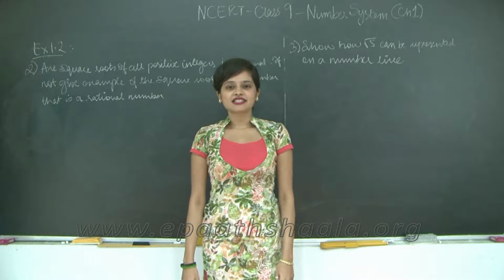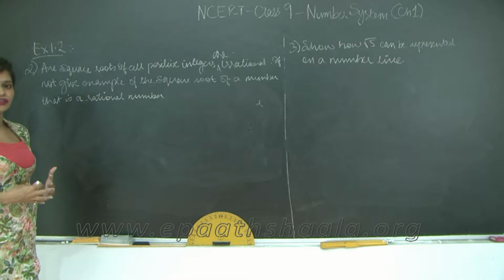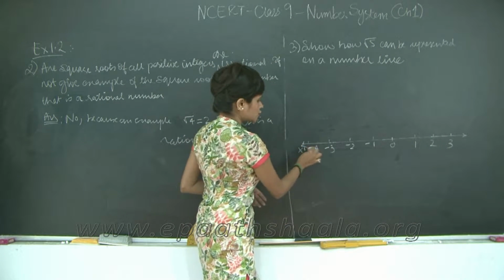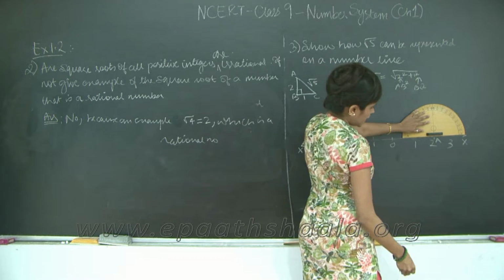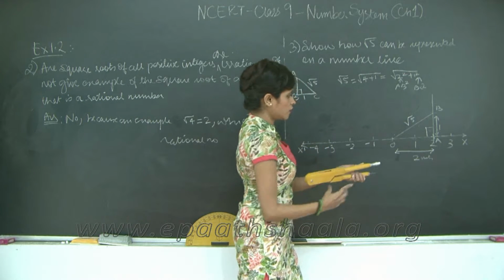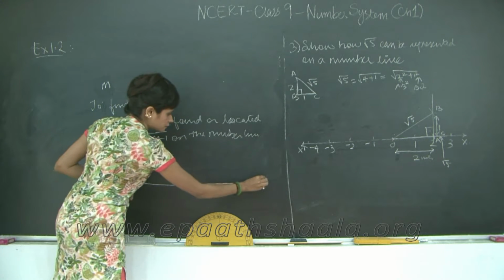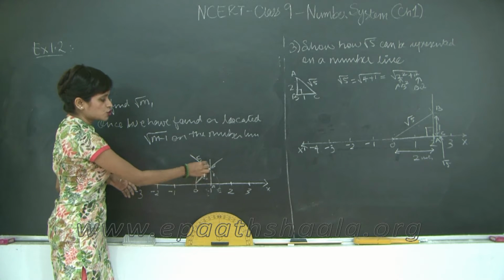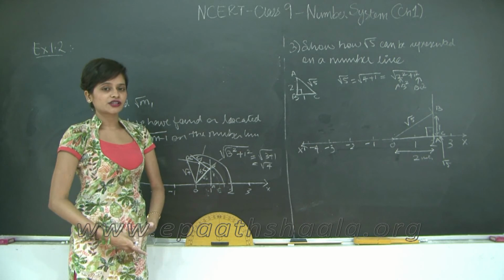CBSE l CLASS 9 l MATHS l CHAPTER 1 l NUMBER SYSTEM l Ex 1.2 l Que 2 & 3 l Pg 8 l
NCERT l CBSE lCLASS 9 l MATHS l  CHAPTER 1 l NUMBER SYSTEM l Ex 1.2 l Que 2 & 3 l Pg 8 l This Video solves Que 2 and 3 with explaining how to draw any irrational number on a number line.